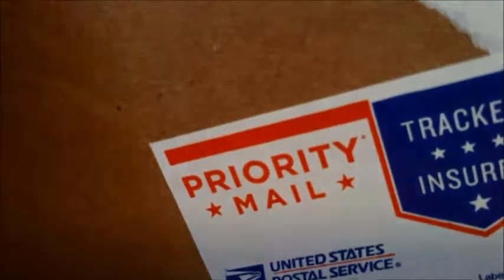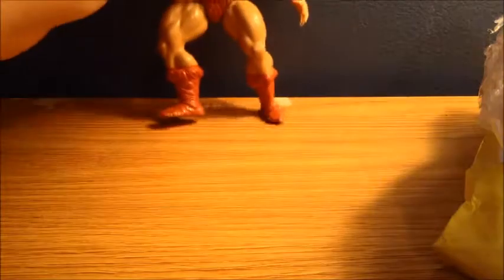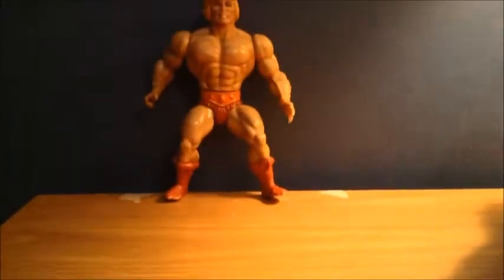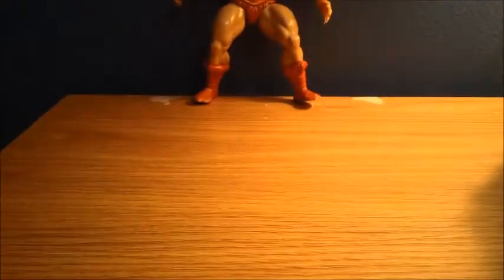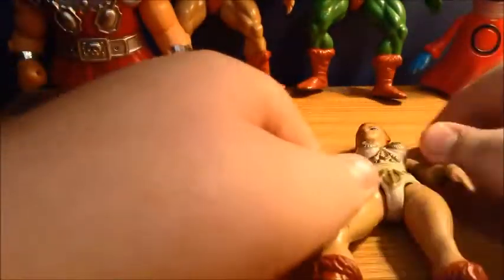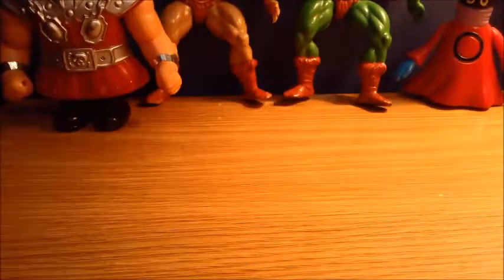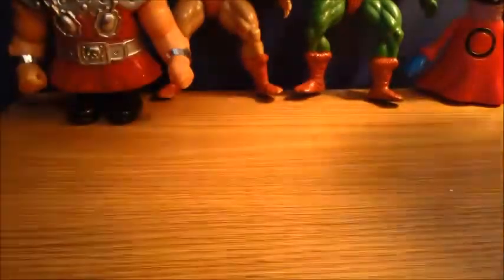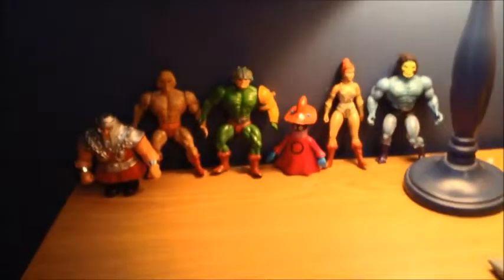Masters Of The Universe Toy Lot Unboxing! (VINTAGE TOYS)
ENJOY! HE MAN AND THE MASTERS OF THE UNIVERSE!